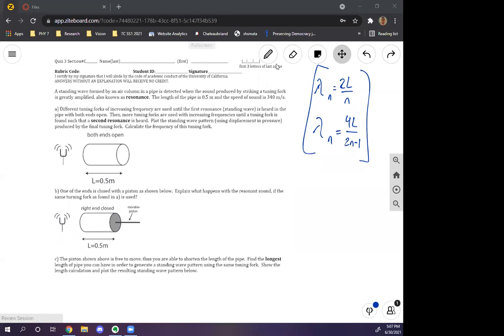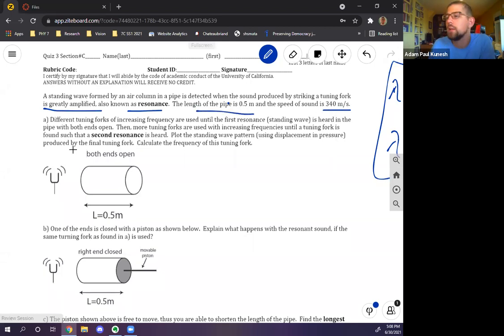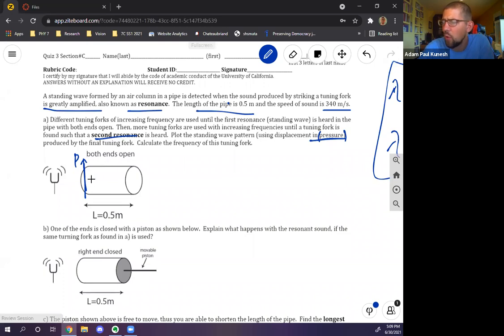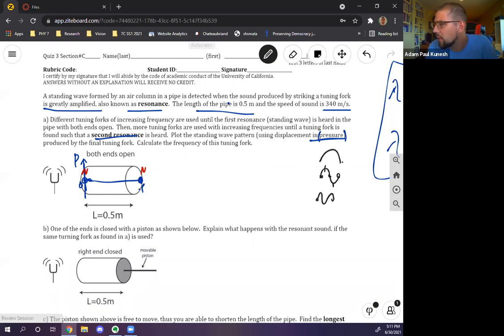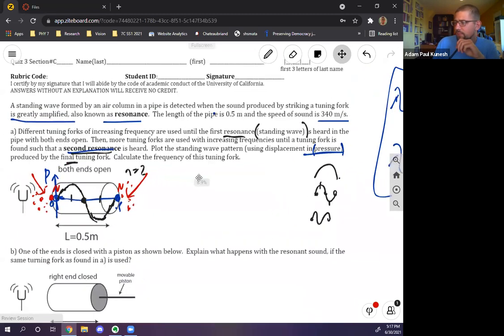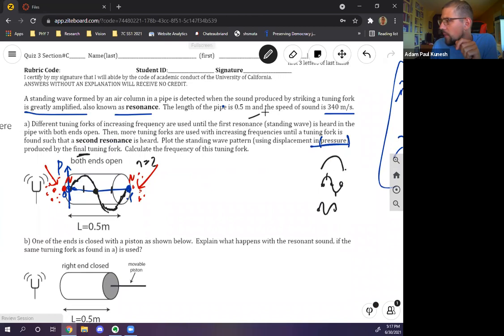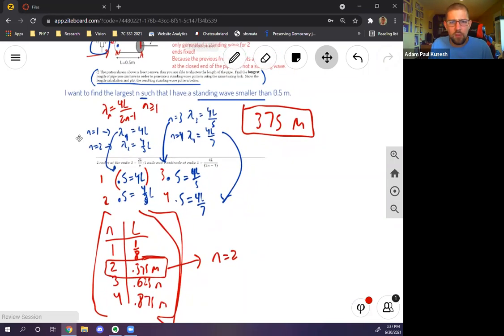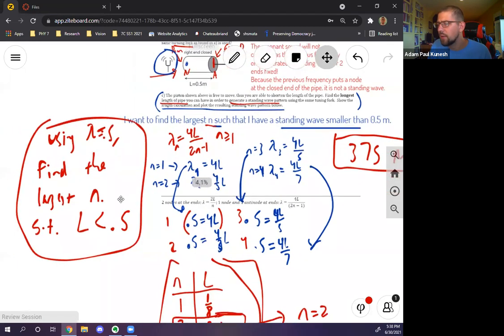Standing Waves and Interference: Problem Solving Session 2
ERRATTA: Around 15 minutes, I make the erroneous claim that the number of antinodes is the same as "n" for a pipe with both ends closed (resulting in standing waves with both ends free). This is not true; the number of antinodes in this case is "n+1." However, "two ends free" is not a scenario we discuss in 7C, though it is pretty similar to "two ends fixed."

Also, here we conflate the word "harmonic" with the value of n, e.g. the 5th harmonic corresponds to n=5. This is an abuse of language (typically the 1-free, 1-fixed system is labeled as having odd harmonics only), but for facility of assigning a harmonic to its appropriate n, we "condense" the vocabulary here: the nth harmonic has n antinodes and is associated with the value n in relevant equations.